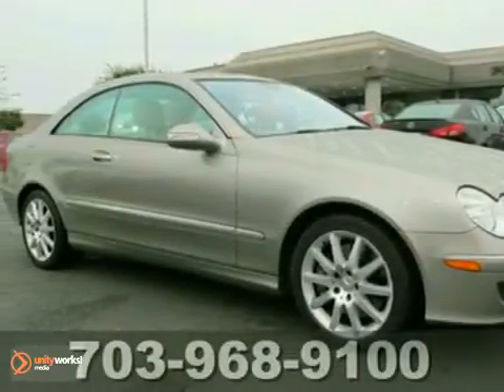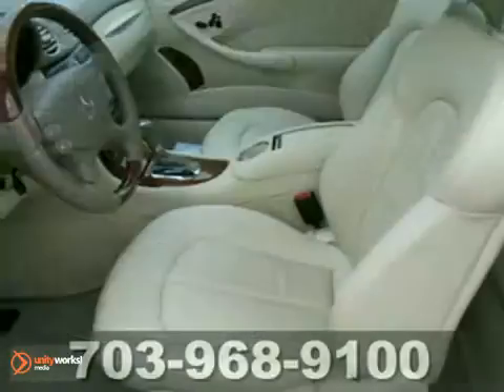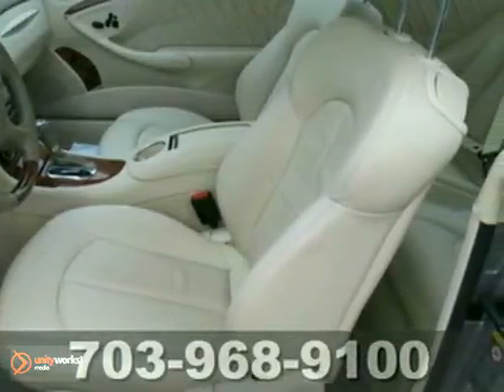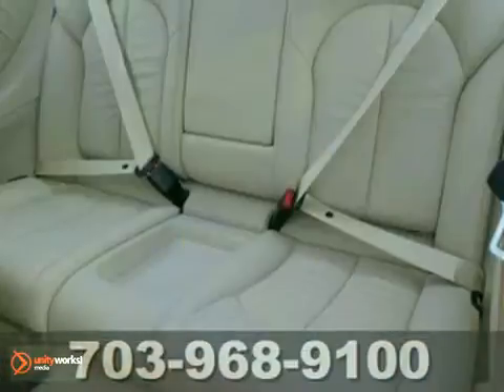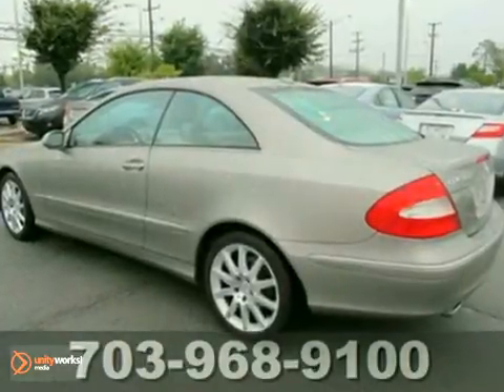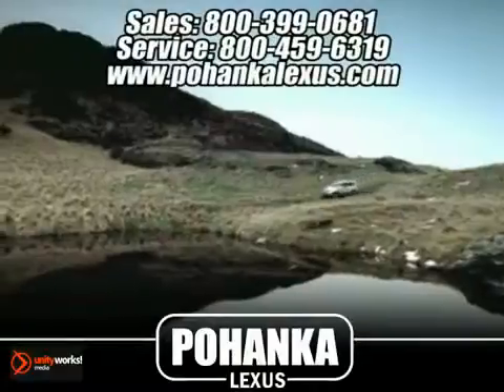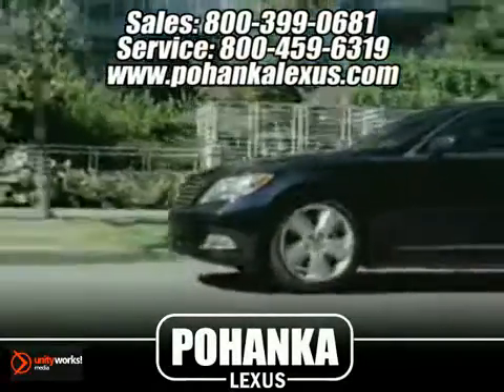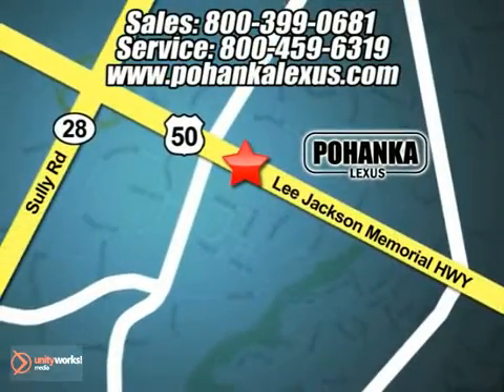2007 Mercedes-Benz CLK-Class ESB234271B in Chantilly VA - SOLD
SOLD - If you are looking for real value on a great used car, Pohanka Lexus of Chantilly VA invites you to come in and test drive this 2007 Mercedes-Benz CLK-Class, stock# ESB234271B. We are conveniently located near Chantilly VA Washington-DC, MD and known for our great selection, reliability and quality. Come take a look at this 2007 Mercedes-Benz CLK-Class today.

13909 Lee Jackson Memorial Hwy
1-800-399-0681Whether this is your first vehicle purchased from Pohanka Lexus of Chantilly or your tenth, we would like to take this opportunity to welcome you to the Pohanka family!